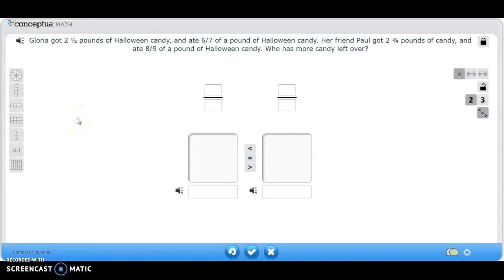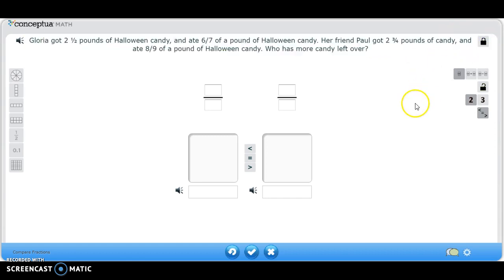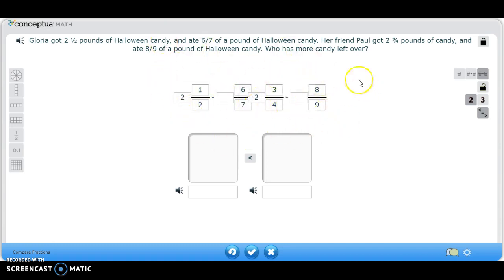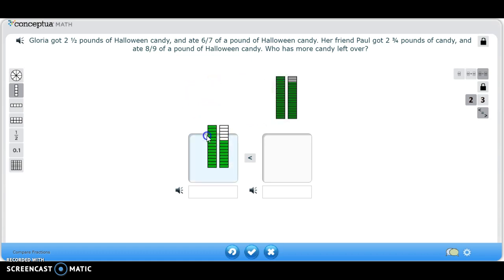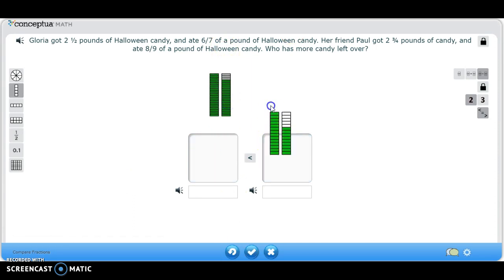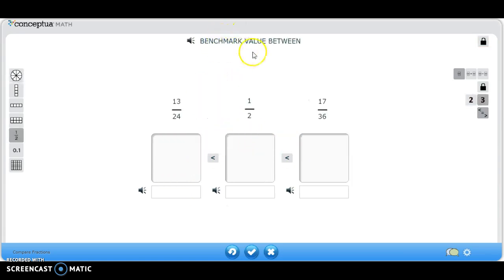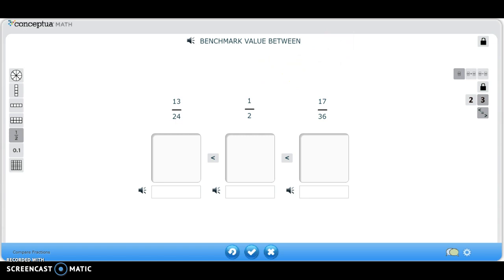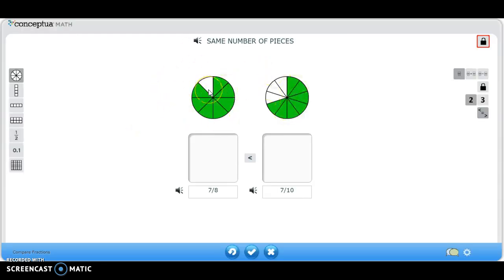Math 382- TA